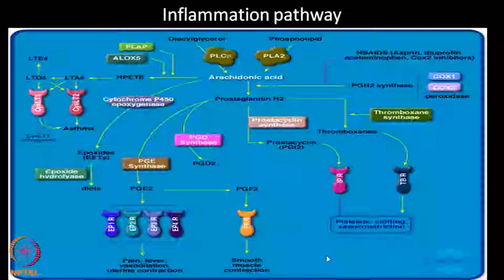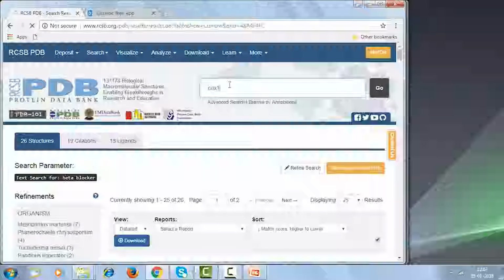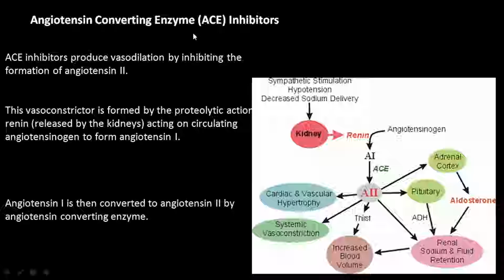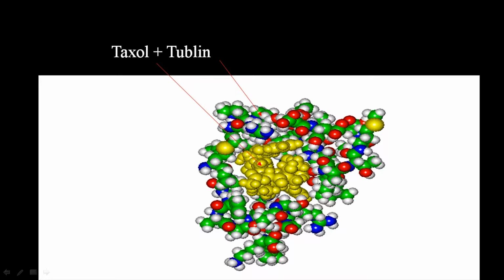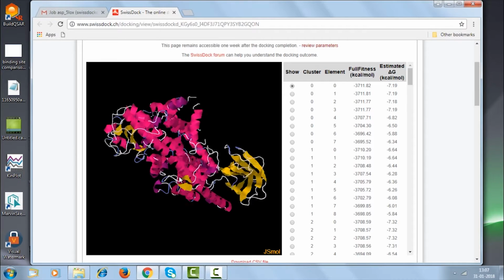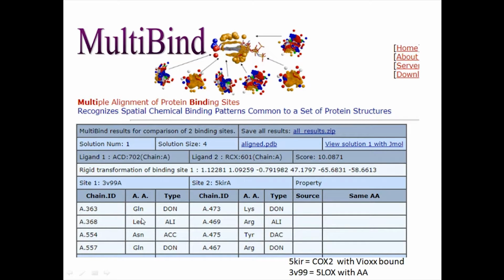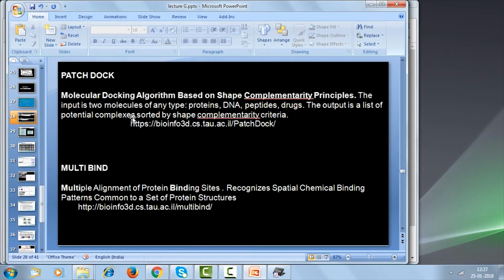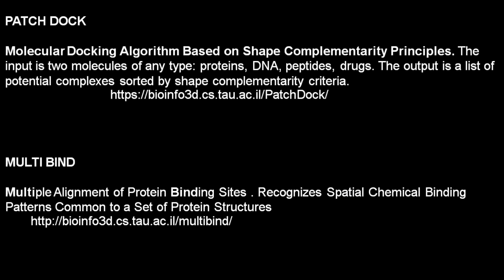Docking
Subject: Biotechnology